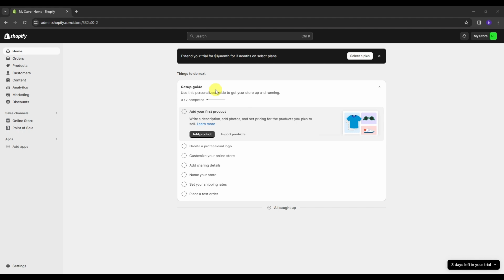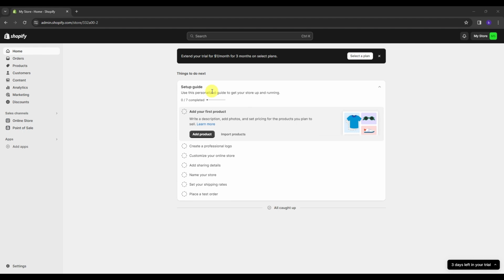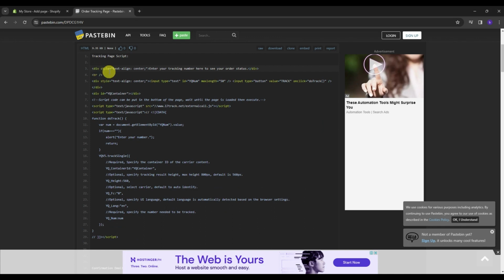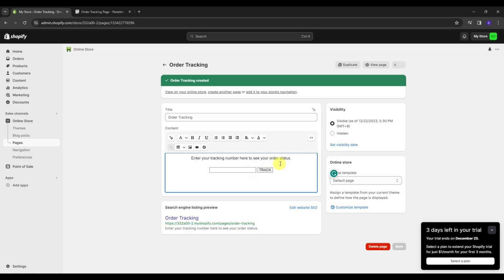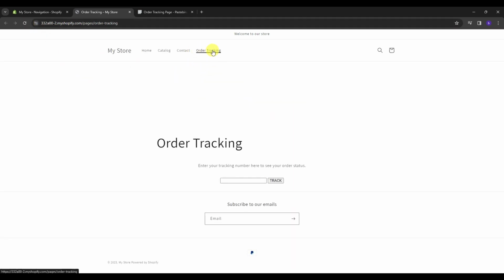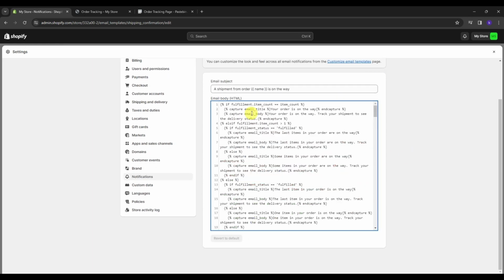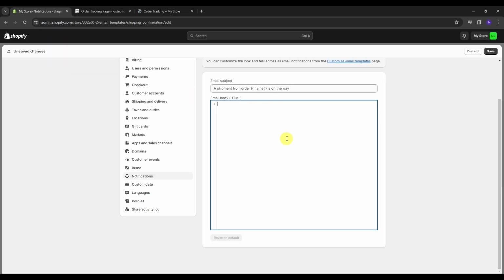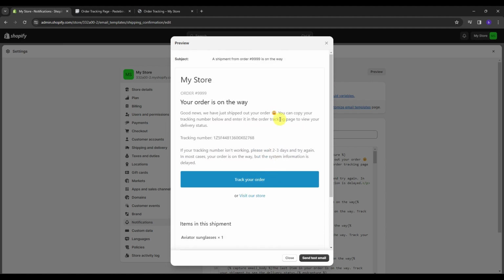How To Add Order Tracking Page On Shopify (Track Your Order Page l Shopify Order Tracking Page)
How To Add Order Tracking Page On Shopify Track Your Order Page (Shopify Order Tracking Page)